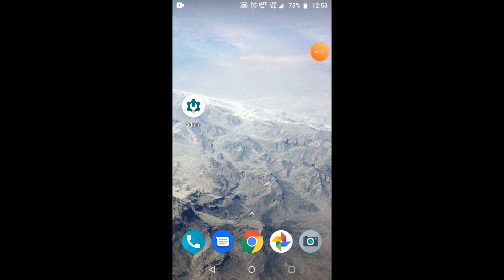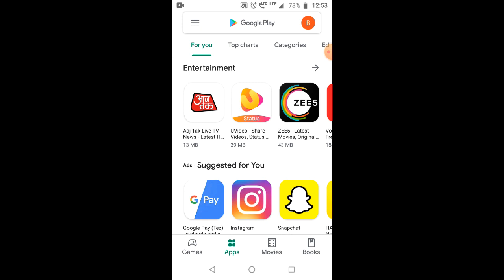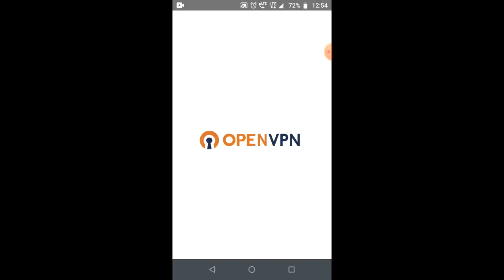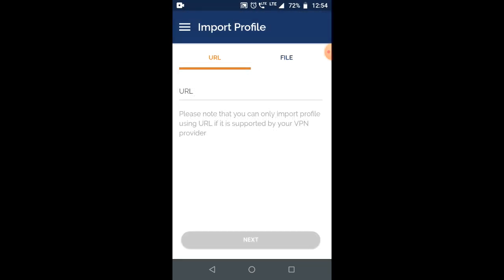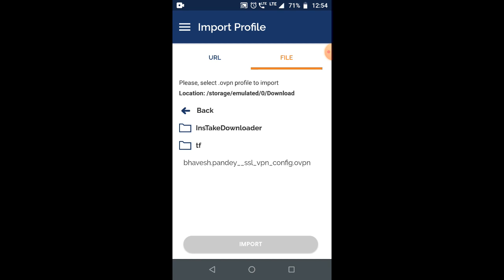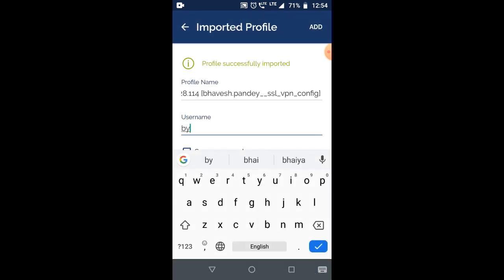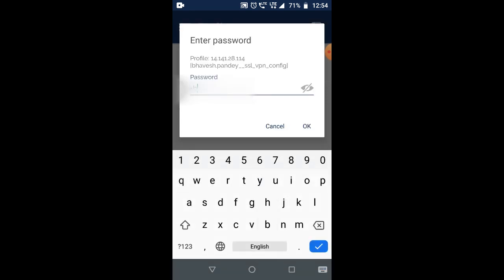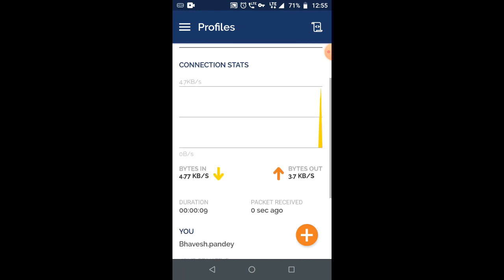Sophos SSL VPN Client in Android / IOS - Installation